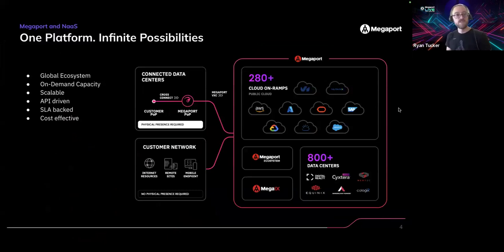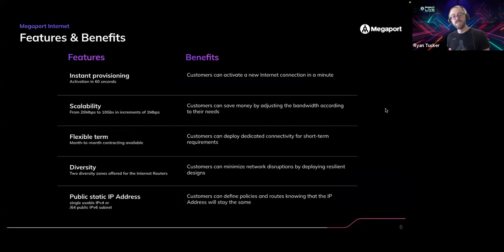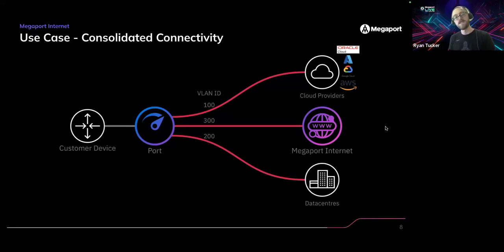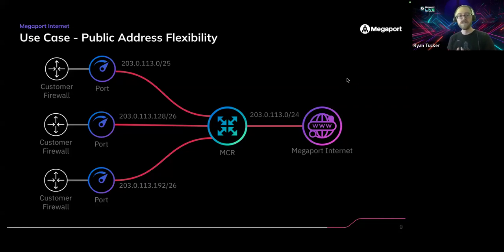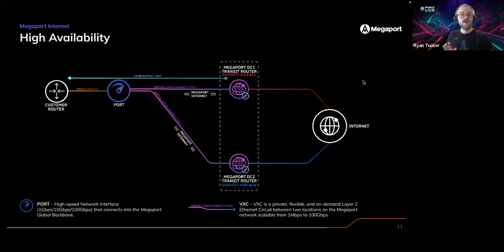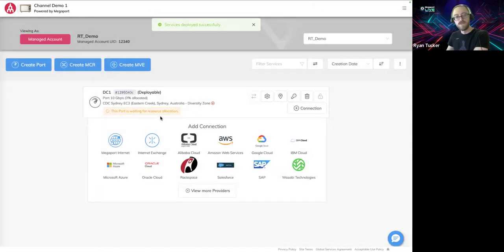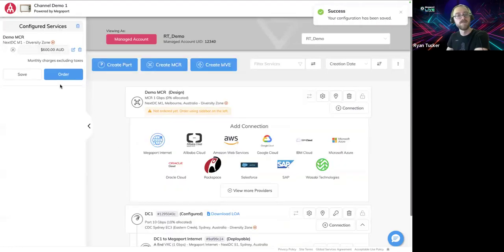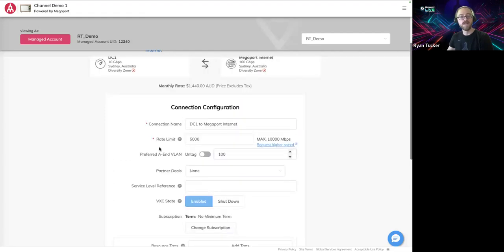Megaport Live: Tech Drop-in: APAC 2025/01/17 - Megaport Internet, features, benefits and deep dive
Ryan Tucker presenting Megaport Internet, features, benefits and deep dive